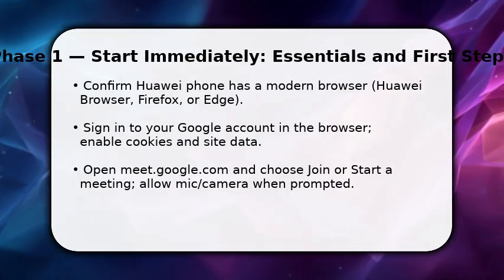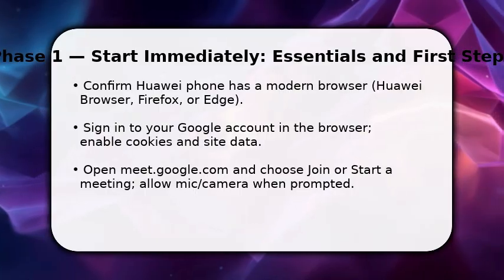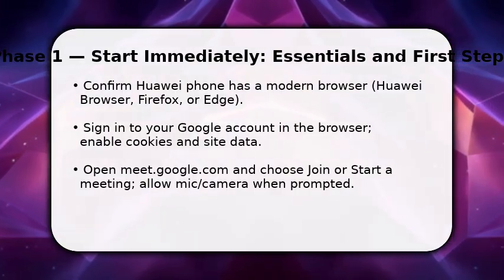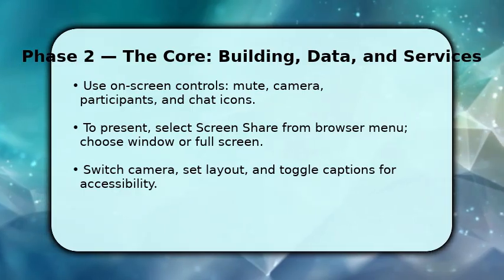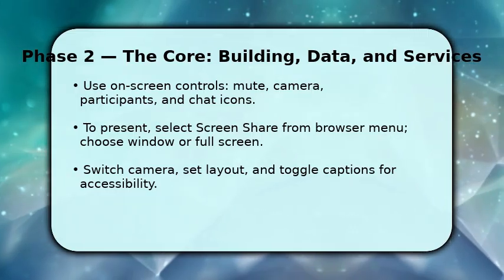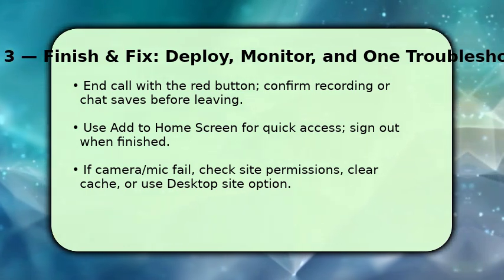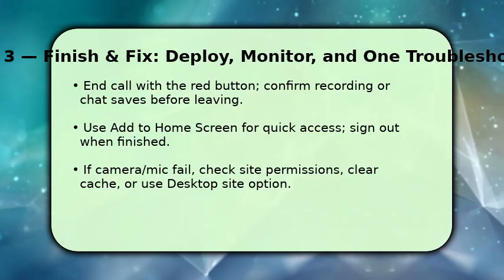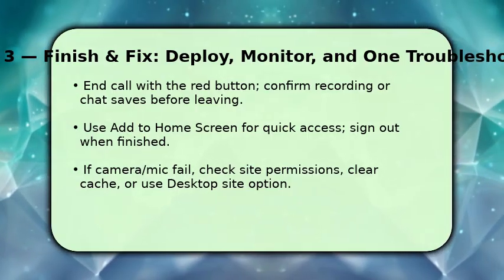How to Use Google Meet in Huawei Phone (only Way)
How to Use Google Meet in Huawei Phone (only Way) | 🔒 Surfshark VPN Deal — Stay private and secure. $1.99/mo + 3 Months Free ▸

Learn the exclusive method to access and use Google Meet on your Huawei smartphone. This guide provides step-bythy instructions for setting up, joining meetings, sharing screens, and troubleshooting common issues faced by users of non-Android devices.

Google Meet, Huawei phone use, Access Google Meet on Huawei, Join Google Meet with Huawei, Screen share in Google Meet using Huawei, Troubleshoot Google Meet issues for Huawei, Set up Google Meet on non-Android devices, Google Meet compatibility with Huawei phones